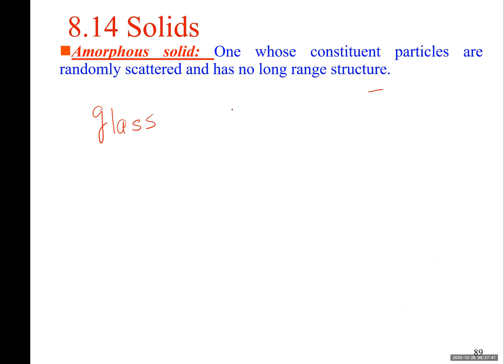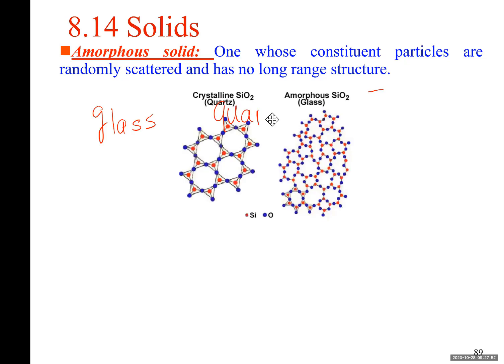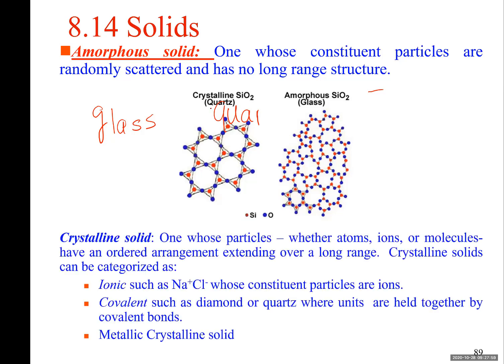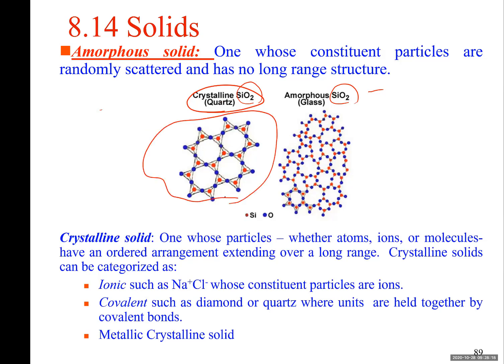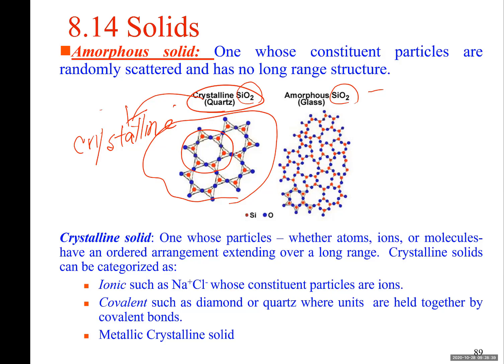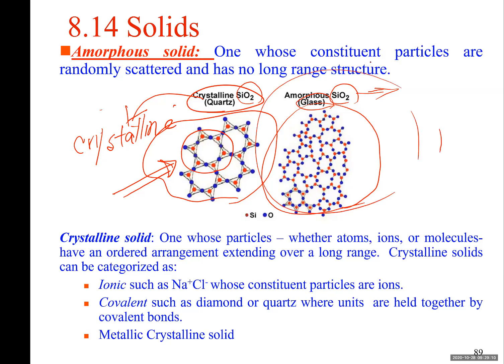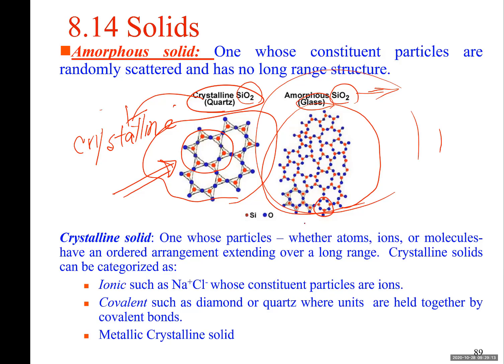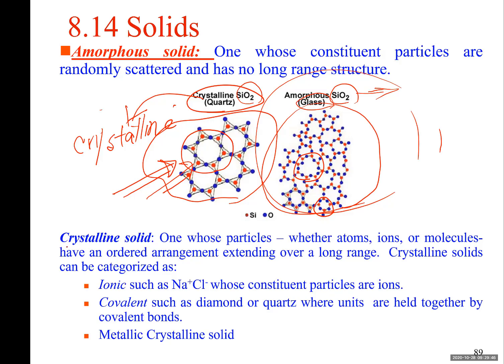Crystalline Solids, what are different types?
2A.8.14.0,88-90,
This video is prepared by Dr. Divan Fard for Chem 2A offered at Shasta College, Redding, Ca. It discusses amorphous and different types of Crystalline Solid. The material is based on Ch8 of Fundamentals of General, Organic and Biochemistry, McMurry and Castellion, Publisher: Prentice-Hall; 5th edition, ISBN: 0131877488. It is recommended for students to purchase this book, study, and do inside chapter problems to better understand the concepts. Also, some material is from McMurry, J., Fay, R.C, 2004,, Chemistry,(Fifth Edition) ISBN 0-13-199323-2 New Jersey 07458: Pearson/Prentice Hall, Some of the Learning Checks are coming from “General, Organic, and Biological Chemistry” by Karen C. Timberlake, publisher: Pearson; ISBN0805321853.